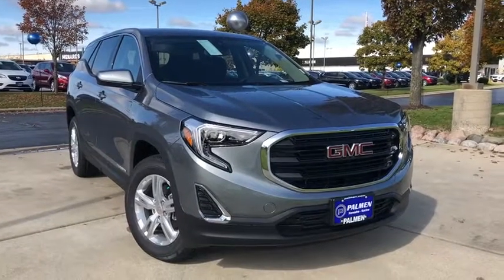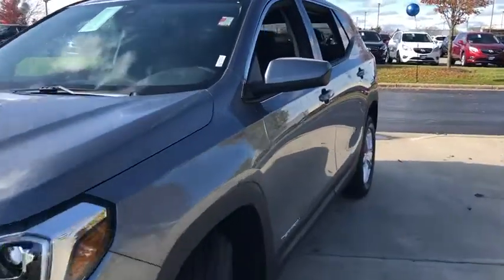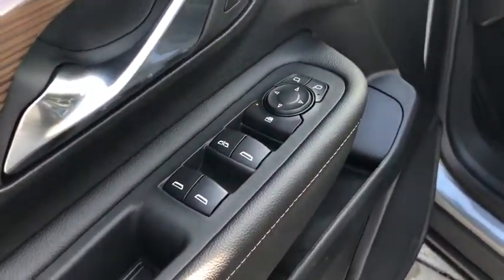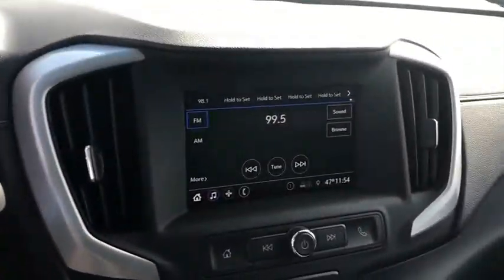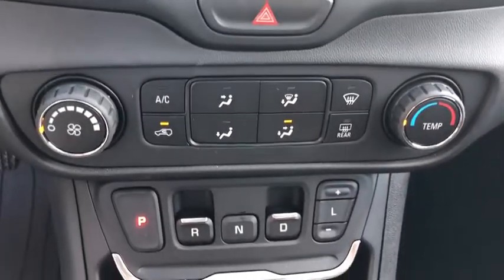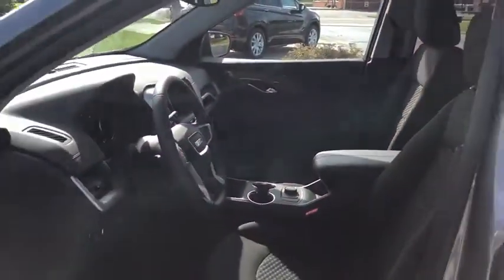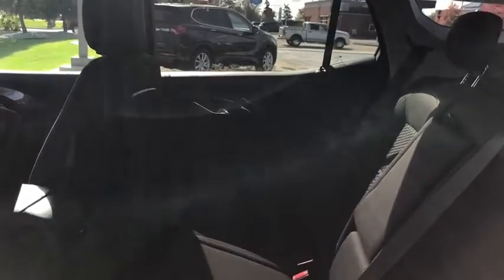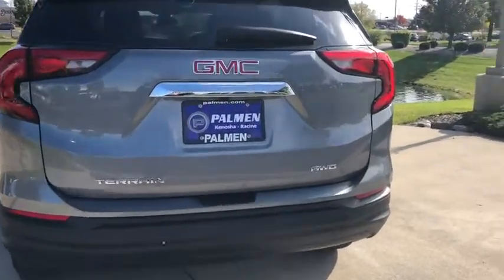2020 GMC Terrain Kenosha, Gurnee, Antioch, Burlington, Racine, WI G20133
Steel Metallic New 2020 GMC Terrain available in Kenosha, Wisconsin at Palmen Buick GMC Cadillac. Servicing the Gurnee, Antioch, Burlington, Racine, WI area.

Steel Metallic 2020 GMC Terrain SLE AWD 9-Speed Automatic 1.5L DOHC AWD.brbrRecent Arrival! 25/28 City/Highway MPG